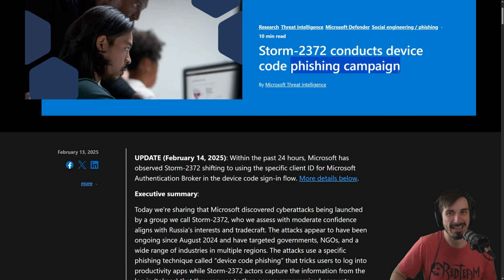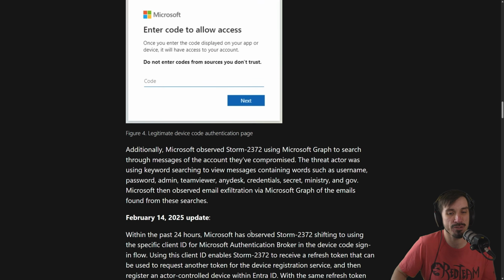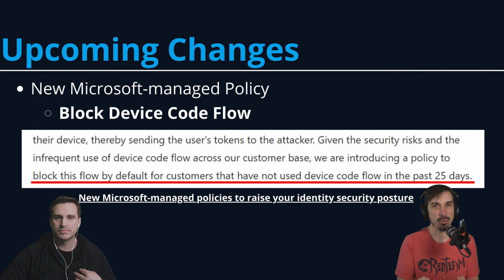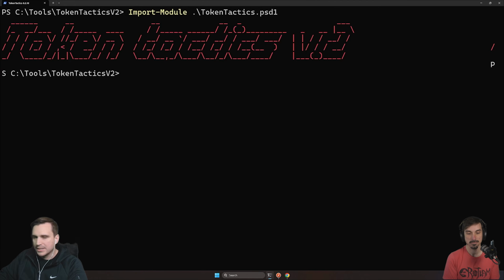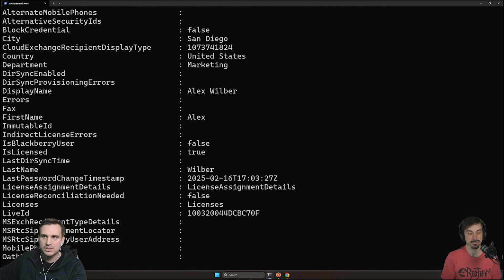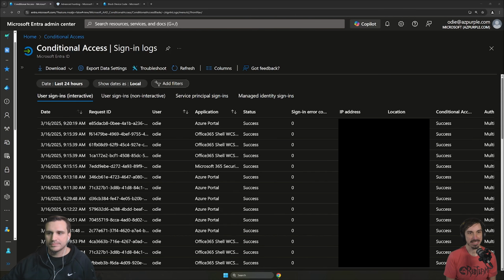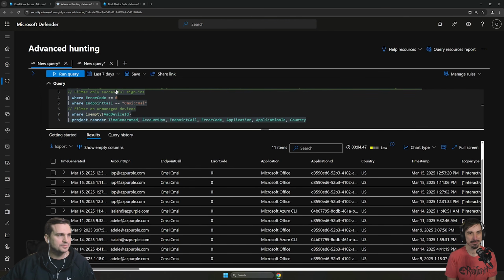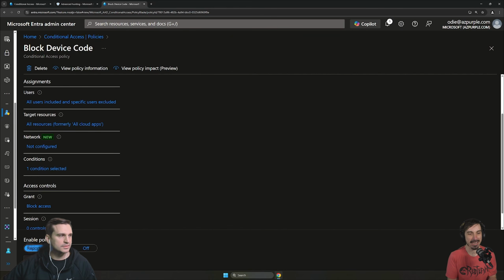Device Code Login Phishing Presentation Attack, Detect, Mitigate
A couple weeks ago, I explored Device Code Phishing with a friend, and we decided to make a video about it. It's a new format of video and topic as I rarely cover the cloud, so we'd appreciate if you let us know what you think about it.

00:00 - Showing the Storm-2372 Article
03:27 - Talking about phishing attacks starting out of band
04:40 - Bringing my friend on (oodie), slides talking about some good blog posts about this attack
06:40 - Talking about the history of the attack, when it began
07:23 - Some talk about the oauth device authorization grant
08:30 - Microsoft is on top of this
10:20 - Showing Azure CLI and AZ Powershell can perform device code logins, which aren't hacking tools
11:00 - Talking about how Device Code Logins work from a protocol level
12:50 - Performing the attack, using token tactics to start the device login process and create the phishing email
14:38 - Showing the attack from the victim perspective, so you can see how easy it is to fall for this phishing attack
15:55 - Back to the attacker, using the Token with AADInternals to get information about the organization like dumping users
17:45 - Converting the token to an Outlook one, then searching the mailbox from command line
19:20 - Converting the token to something we can use with the online portal, so we can use the web browser to interact with office 365
22:00 - Looking at the Sign-in logs and filtering by Device Code Authentications
24:10 - Showing Sentinel showing the CMSI (Check My Sign-In) which is another indicator
25:35 - Showing Sentinel querying emails, can see the metadata bout emails including all links within the email
26:55 - Creating a policy to block device code login